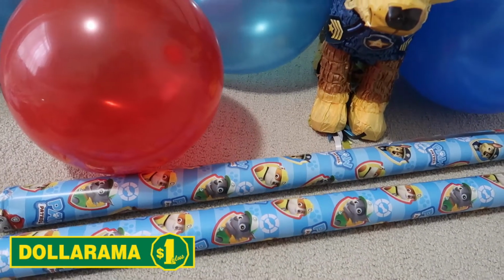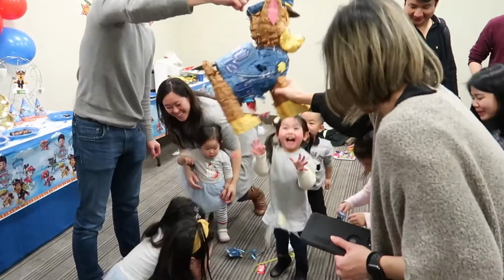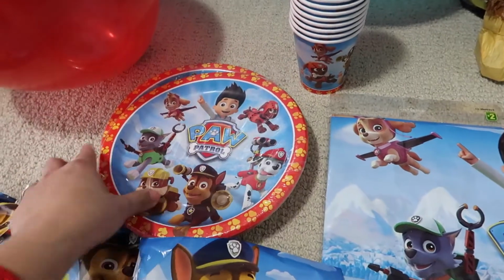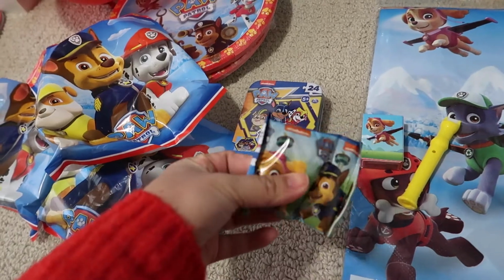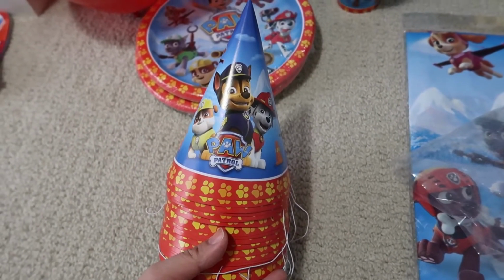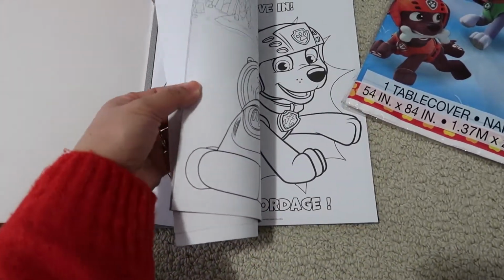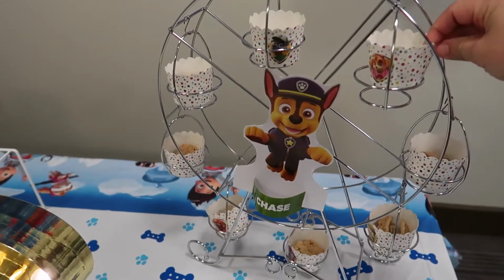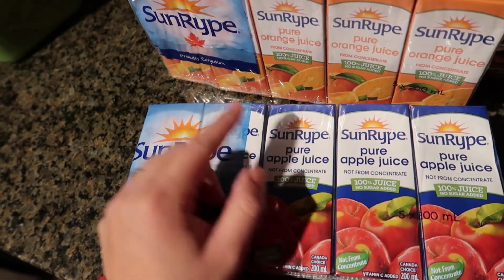DOLLAR TREE HAUL PAW PATROL BIRTHDAY PARTY | DIY PAW PATROL BDAY PARTY PART 2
In this video, I am showing you what I got from dollar tree, dollarama, walmart and superstore to make easy DIY Paw Patrol Birthday Party with affordable budget.

Hi, my name is Angie Lowis. I am a full time mommy blogger with a two year old toddler named Brandon. I love watching parenting videos from other mommy bloggers, this what inspire me to make youtube videos as well. I am passionate in making videos to help other mommies out there and also record Brandon's development so someday he can look back at these videos.

MY VIDEOS ARE ABOUT: MOM'S LIFE, TIPS & HACKS, CLEANING, ORGANIZATION, PRODUCT REVIEWS, DIYS AND VLOGS

I post new videos three times a week: Monday, Wednesday and Friday.

Cheers,
Angie